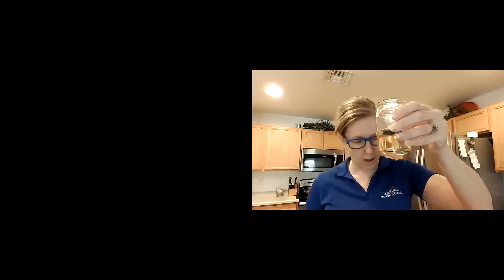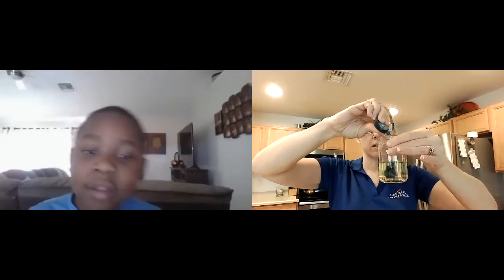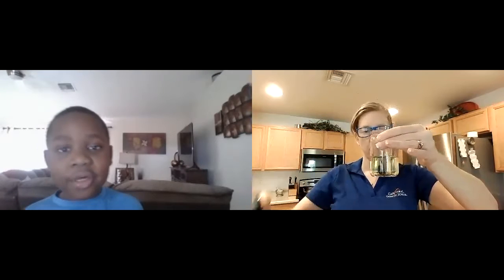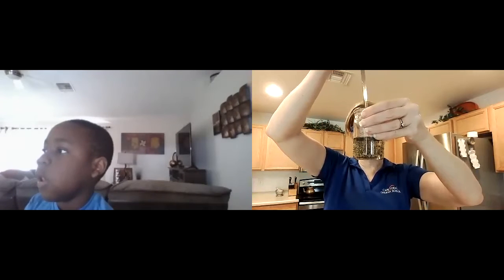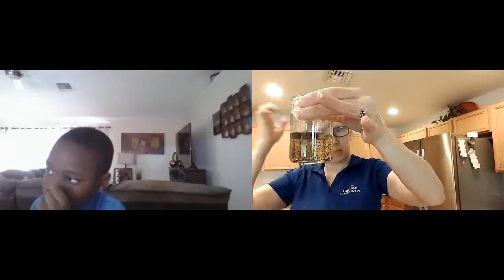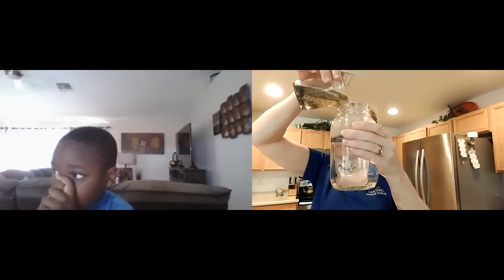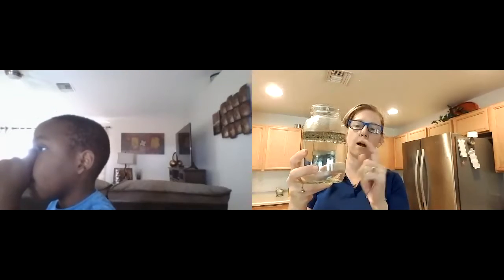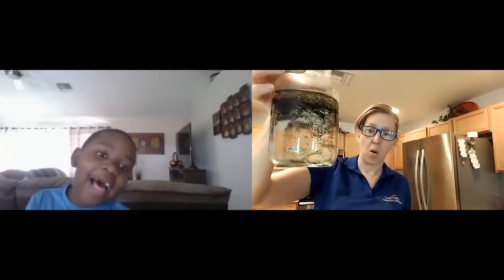Science activity- fireworks in a jar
this video shows how to make food coloring, oil and water to make a fireworks-like display.